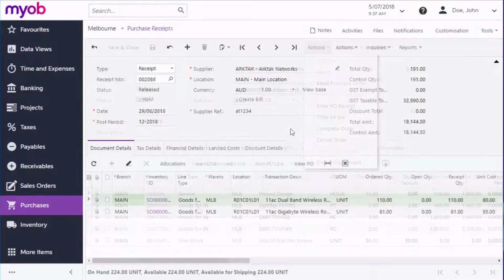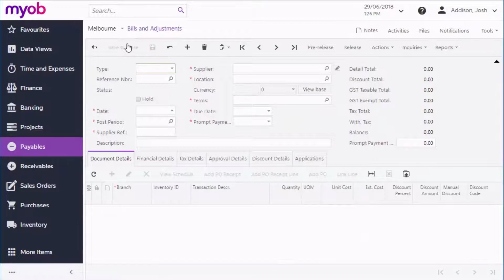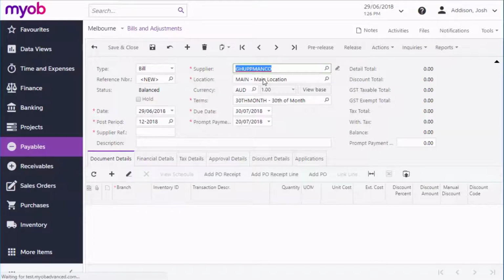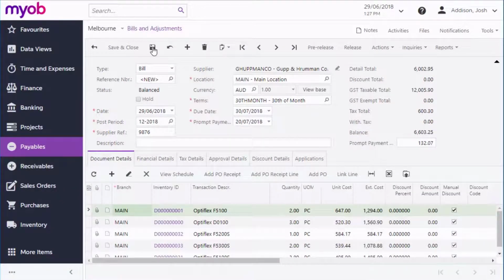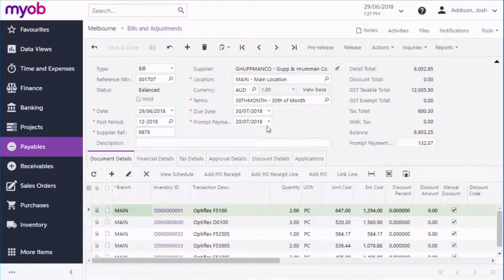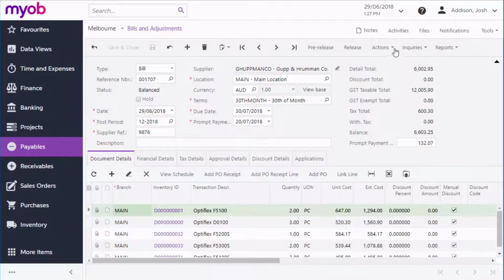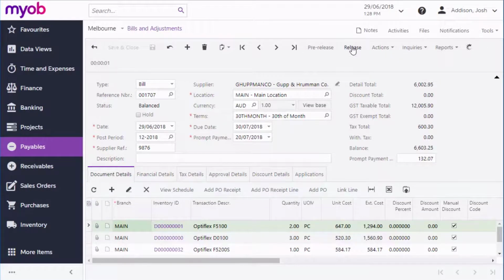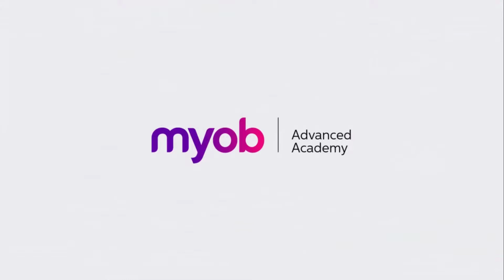MYOB Acumatica Processing AP Bills